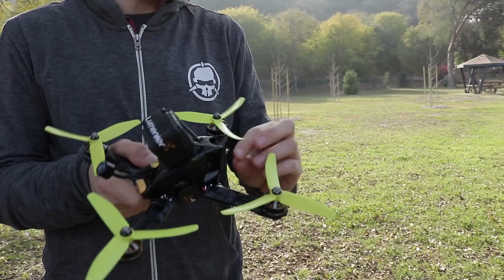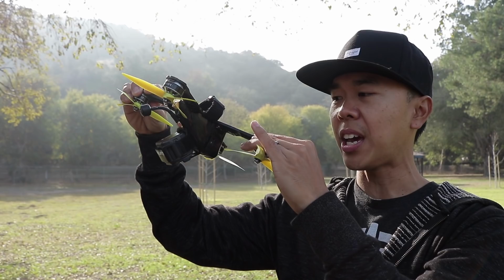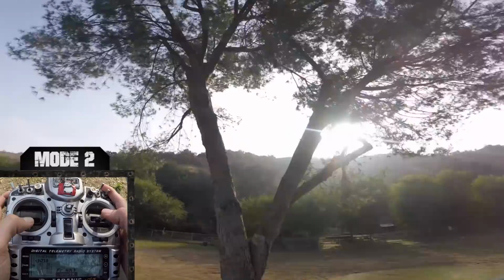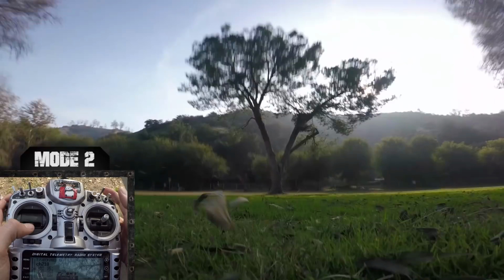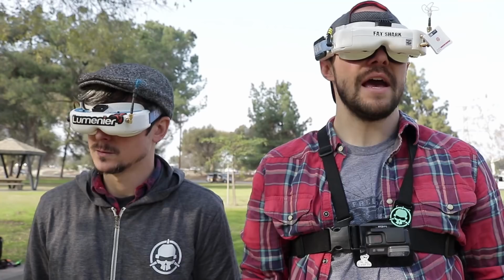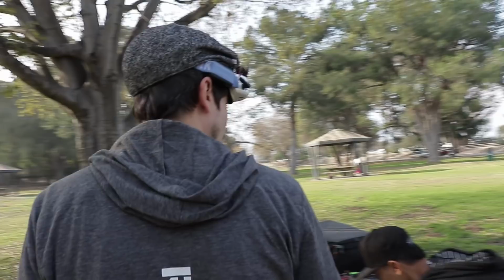Inverted Yaw-Spins with Charpu - Trick Series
It's the elusive Charpu! He's crawled out of his movie-making hole for a few minutes just to show you a new trick, the inverted yaw-spin.

Along for the ride is his lovely assistant, Ben, who you may remember from this episode...

Thanks again to Ben for helping us out!

-Pilots / Hosts-
Carlos Puertolas [Charpu]
Tommy Tibajia [UmmaGawd]
Steele Davis [Mr Steele]

-Production Team-
Chad Kapper - Executive Producer
Tommy Tibajia - Producer
Christian Kapper - Camera / Editor